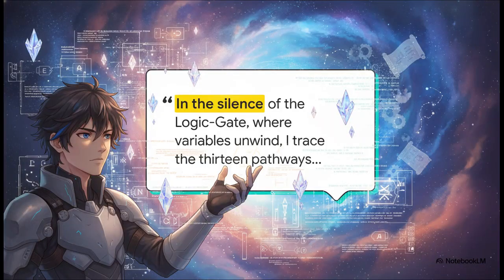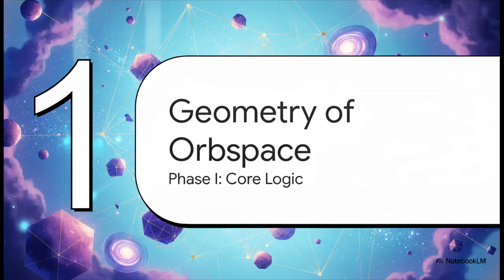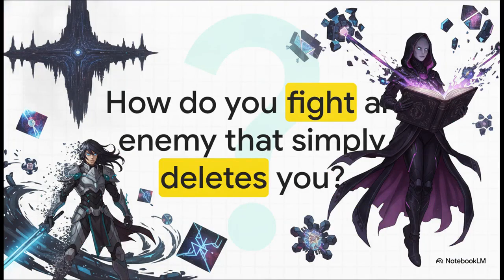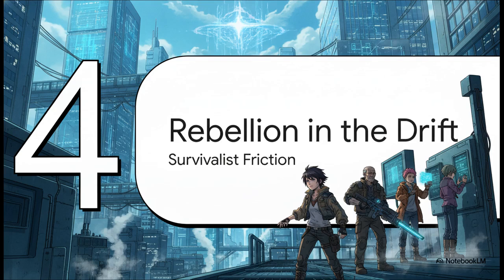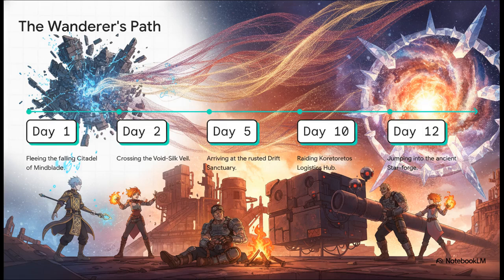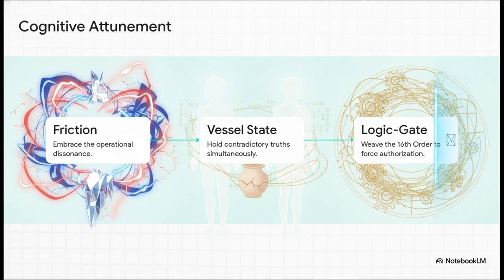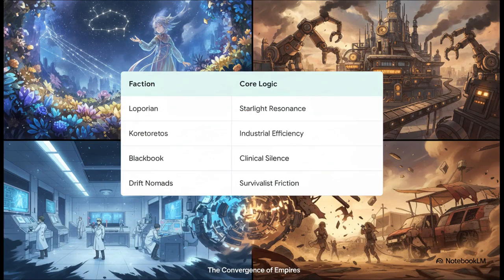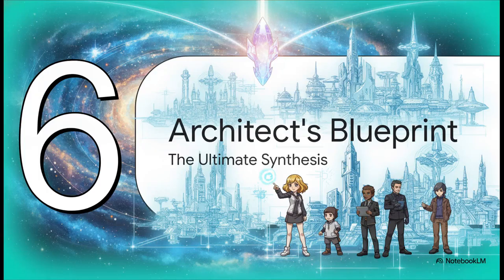Legends of Wind System